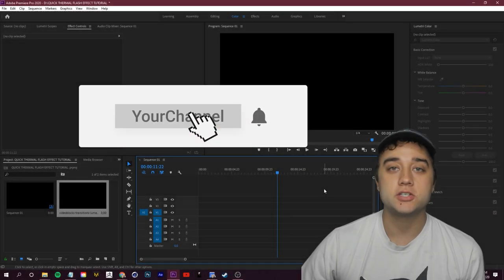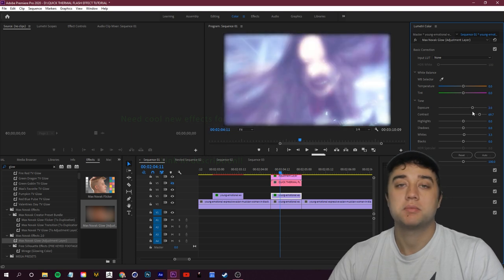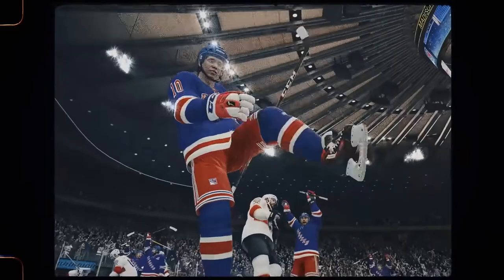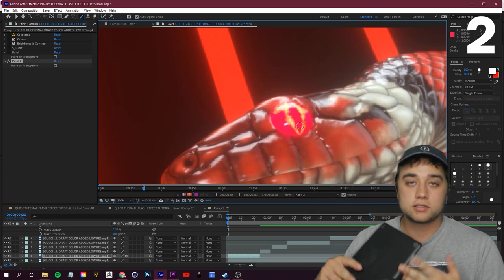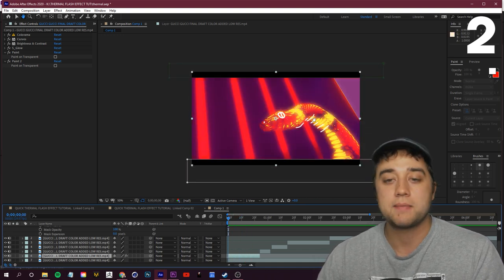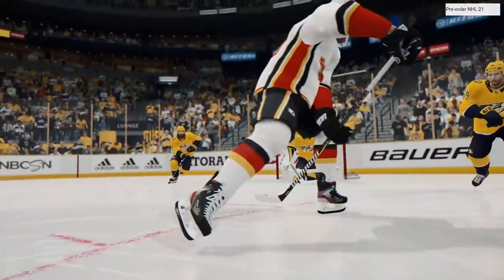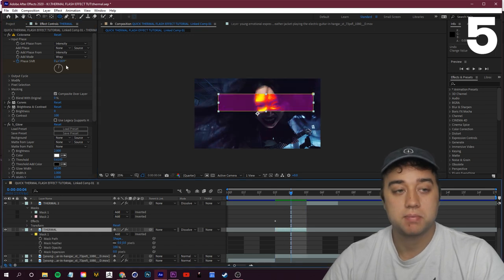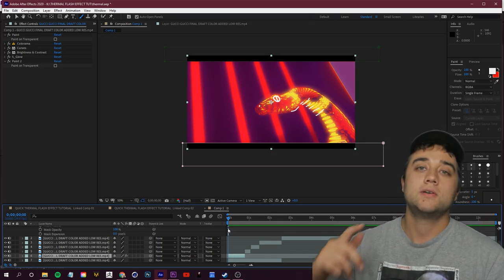Quick THERMAL FLASH EFFECT - IRIDESCENT TRANSITION (Adobe Premiere / After Effects Tutorial)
In today's video, I'll show you an easy and versatile effect you can do in either Adobe Premiere or After Effects I call the THERMAL FLASH effect. This effect was inspired by the NHL 21 reveal trailer and features a lot of cool customizable stuff which can be used as either a transition or an effect to spice up your Music videos , vlogs , dance vids, sports vids , AND MORE! Enjoy :)

TIMESTAMPS:
0:00 - Intro
0:53 - Creating Effect in Adobe Premiere (fast way)
2:03 - Creating Effect in After Effects (better way)
4:46 - Variation 1 - Flash Transition
6:39 - Variation 2 - Add Animation
8:55 - Variation 3 - Add Overlays
12:05 - Bonus Tip
12:40 - Variation 4 - Freeze Frames
15:24 - Variation 5 - Crop Montage